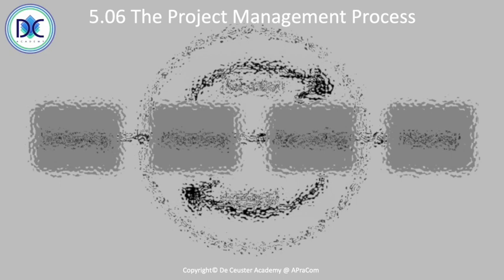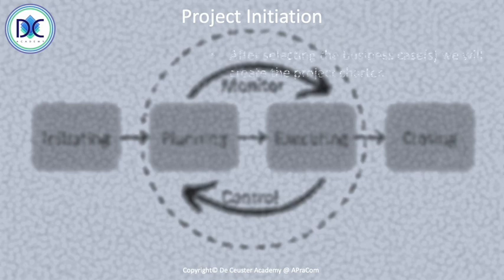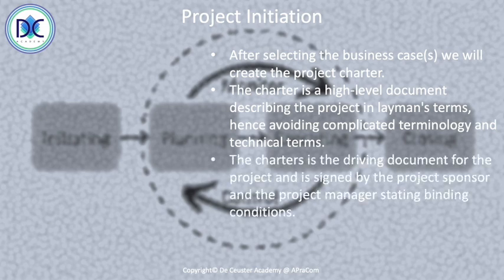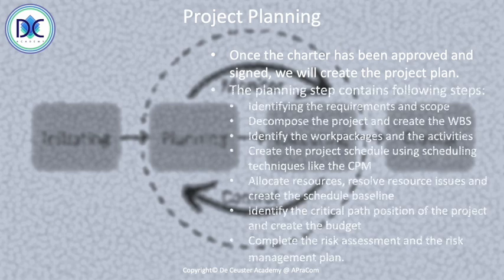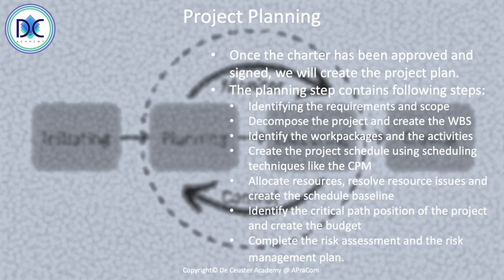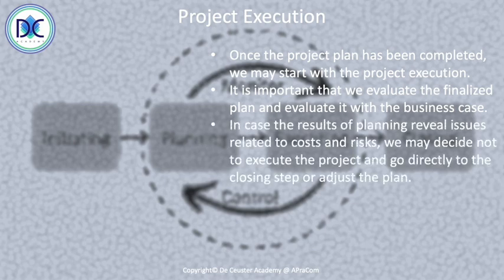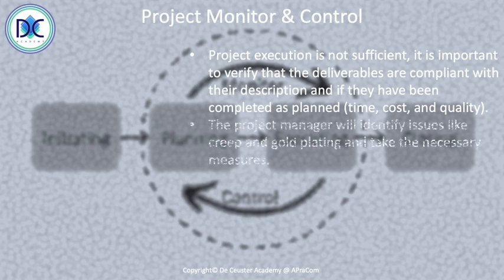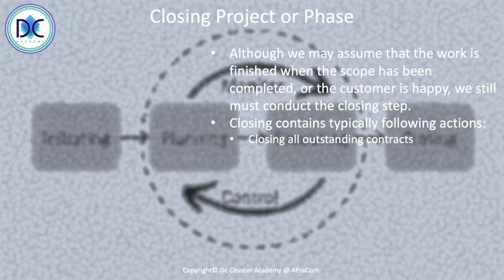PMMaster - Part 5 - Project Management Principles - 5.06